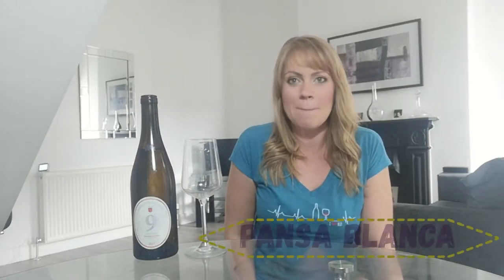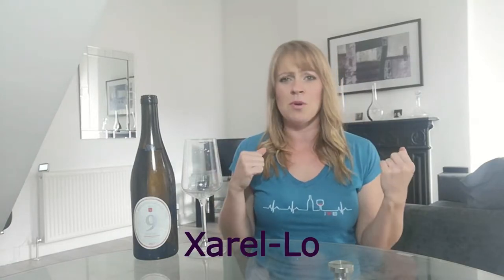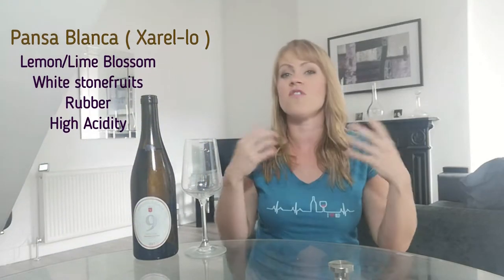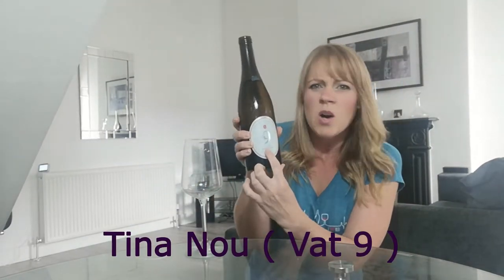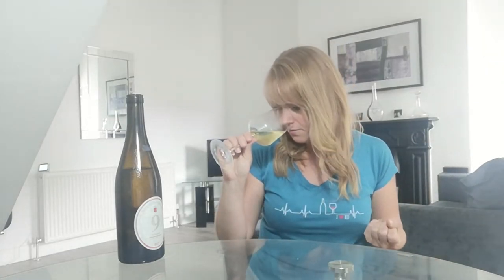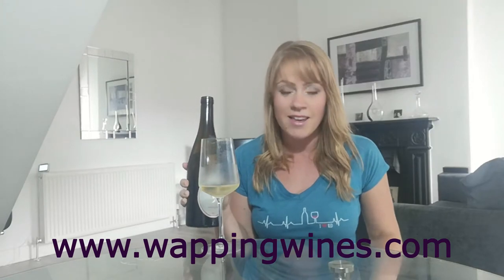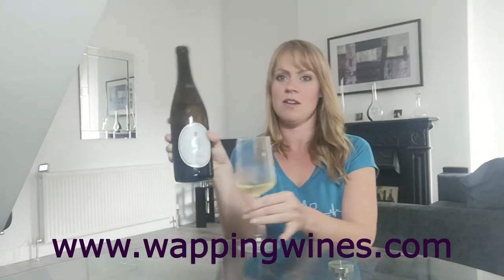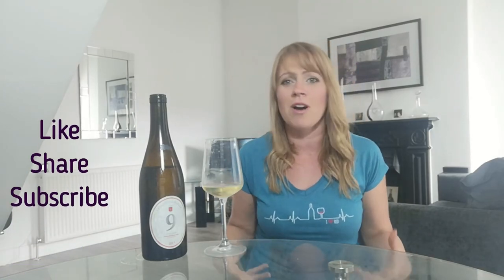Love wine Learn wine - The unusual varieties: Pansa Blanca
Learn about the white wine grape variety Pansa Blanca, also known as Xarel-lo which is one of the main components of Cava wine in Spain. Pansa Blanca is from a region called Alella which has 2000 years of history. The wine I am trying is from Raventos d'alella and it is the Tina Nou 2017. The flavours are certainly very interesting. Listen in on the tasting notes and see if this is the kind of wine you would like to drink.